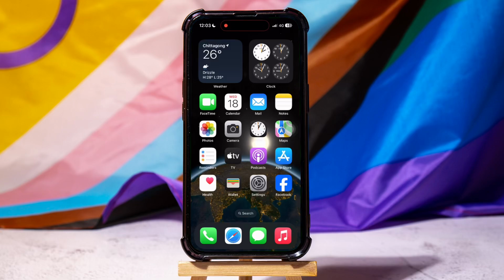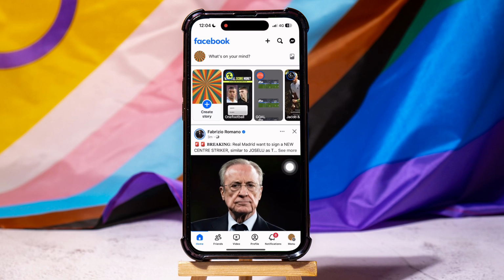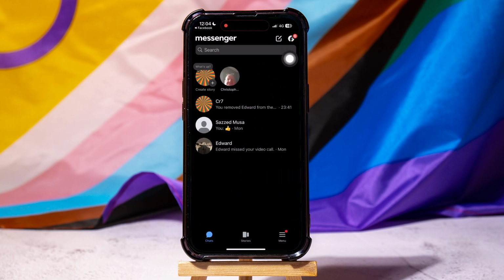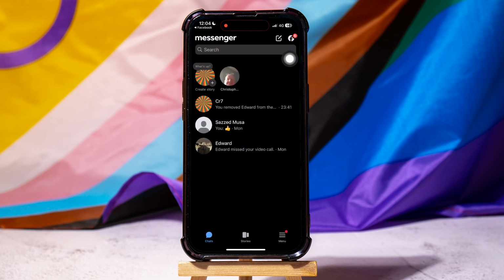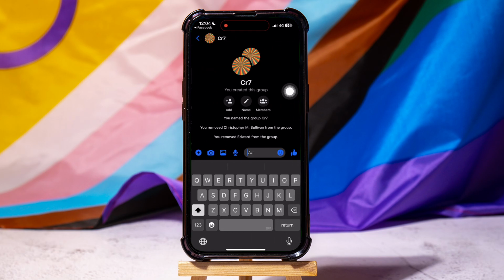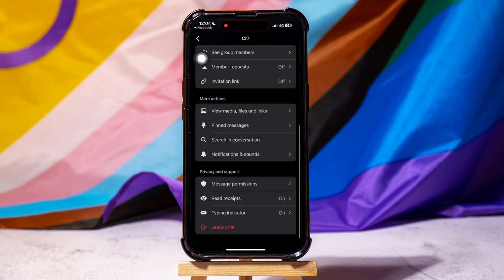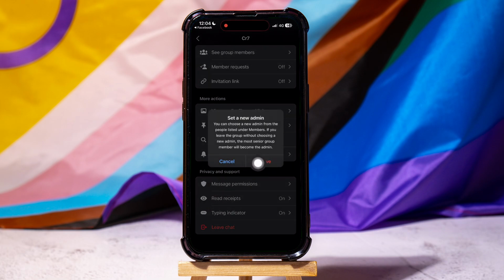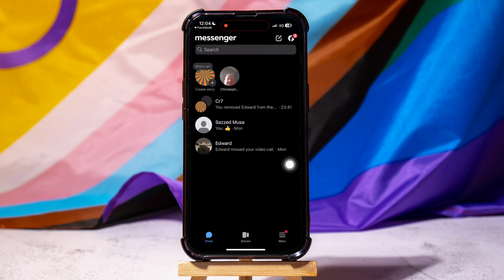How To Delete Messenger Group Chat 2026 (iPhone & Android)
Ever found yourself stuck with an old Messenger group chat that’s just cluttering up your messages? I totally get it. I’m here to show you how to delete a Messenger group chat quickly and easily. Whether you’re dealing with a group chat that’s gone silent or just cleaning up your digital space, I’ve got you covered. I’ll walk you through the steps to remove a group chat from Messenger, ensuring your app stays organized and efficient. We’ll cover everything from leaving a group chat to completely deleting it from your chat history. If you’re ready to declutter and take control of your Messenger, let’s dive in and get those old group chats out of your way. No more endless scrolling through old messages!